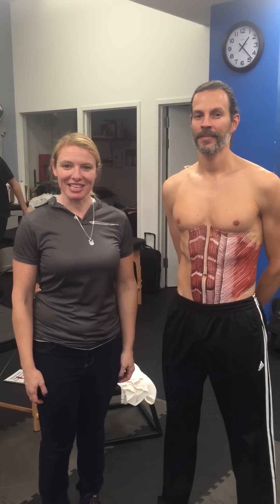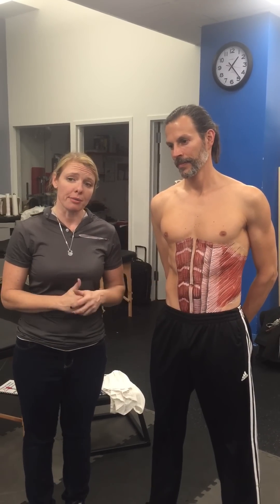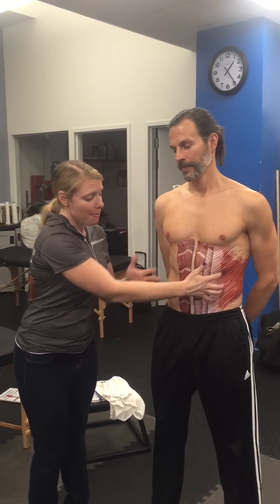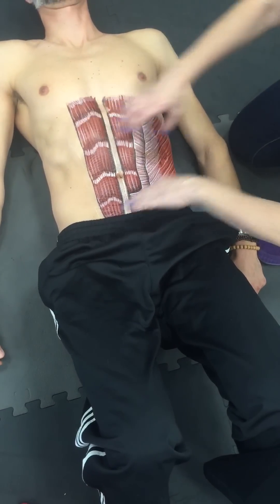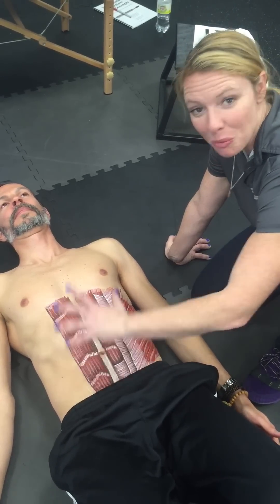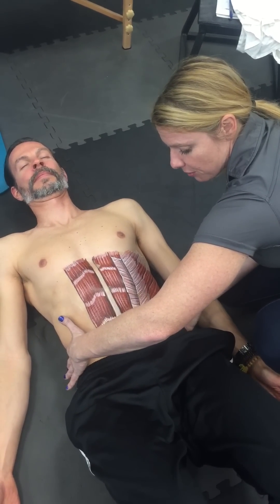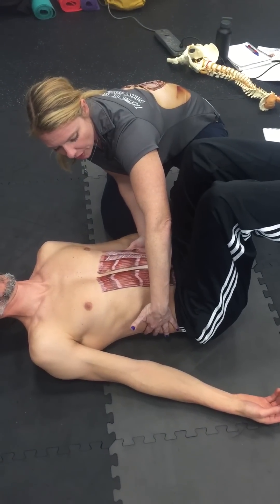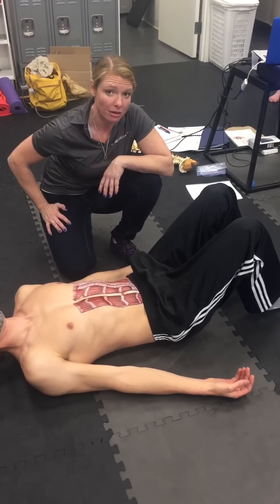DOOLEY NOTED: Diastasis Recti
Diastasis Recti

In this video segment of Dooley Noted, I discuss diastases recti and some proper analysis and corrections for this condition.